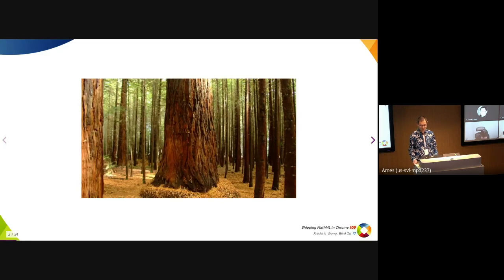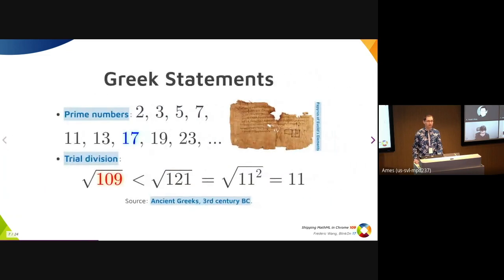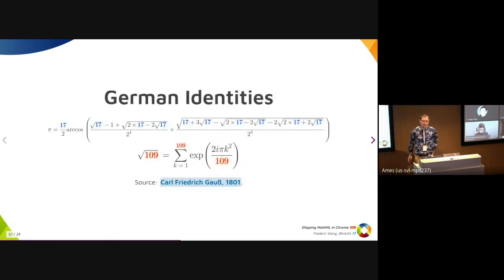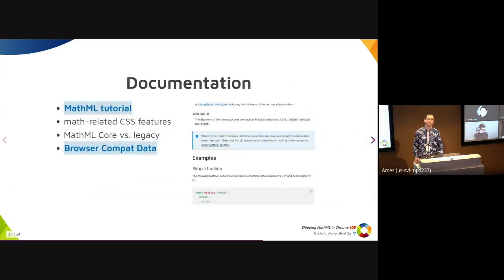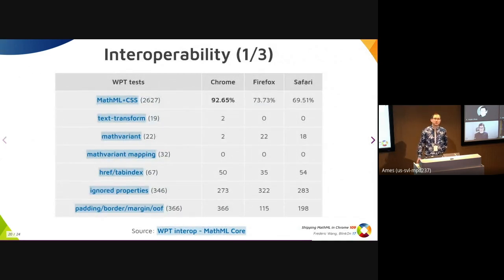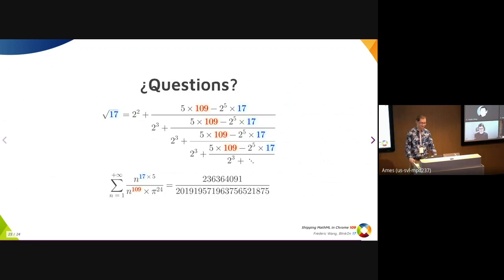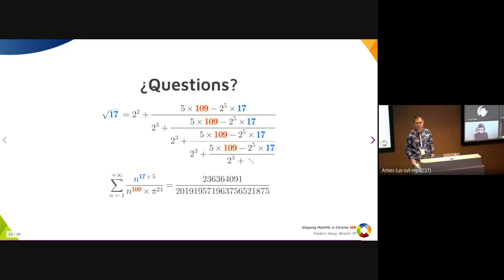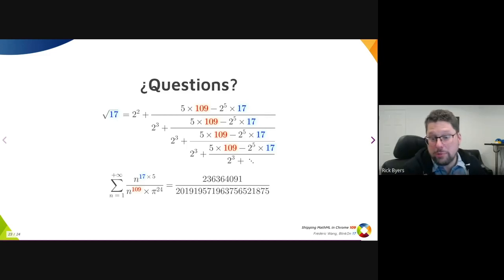Shipping MathML in Chrome 109 [BlinkOn 17]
Shipping MathML in Chrome 109